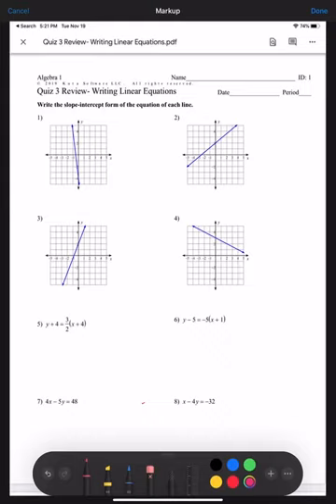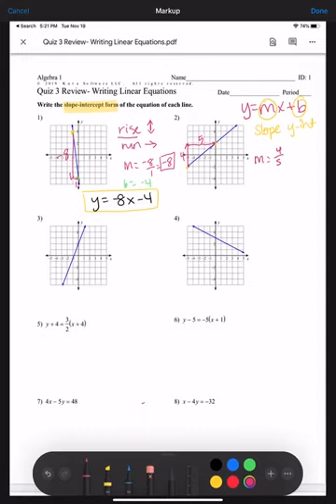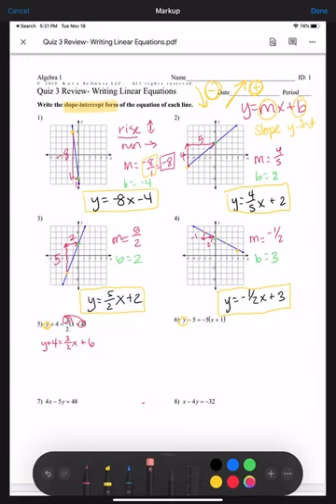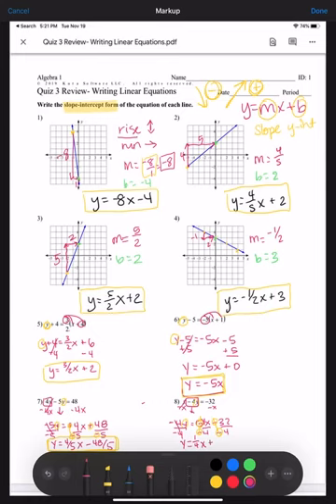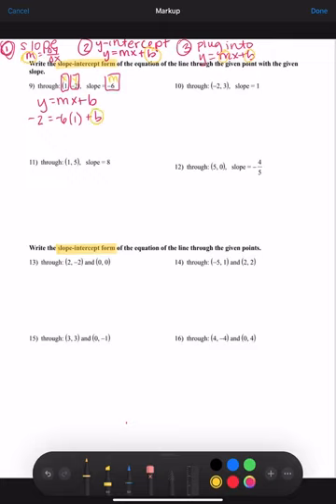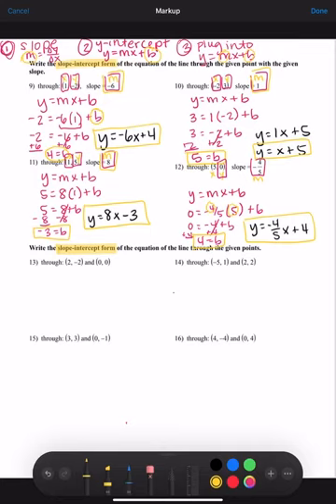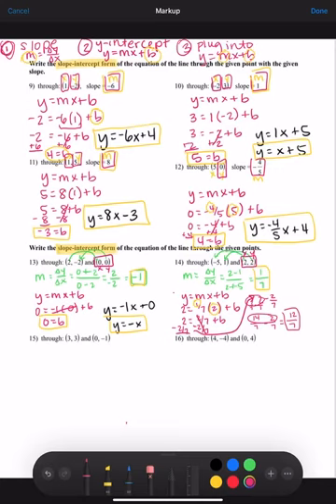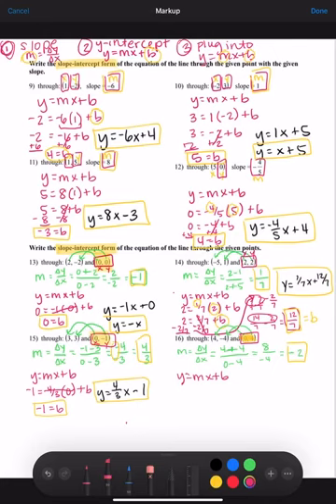Quiz 3 Review- Writing Equations PART 1